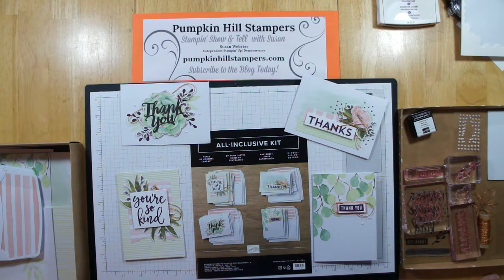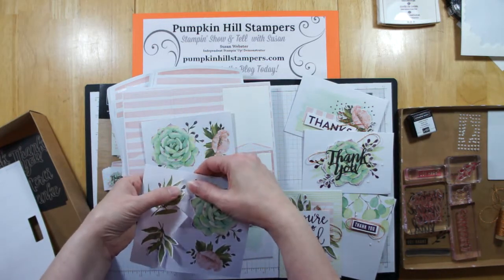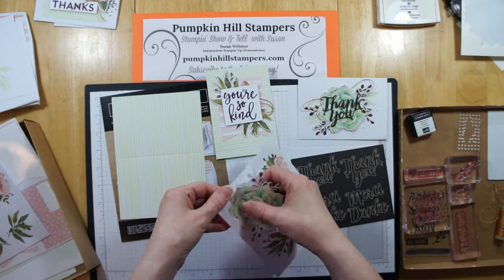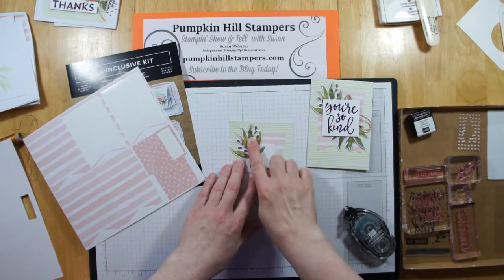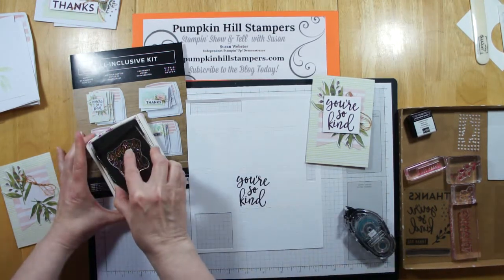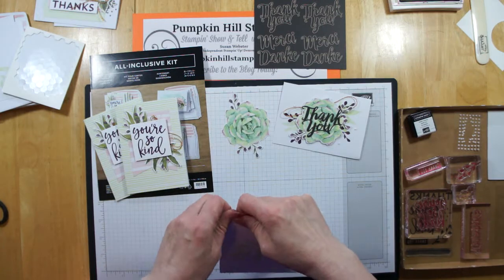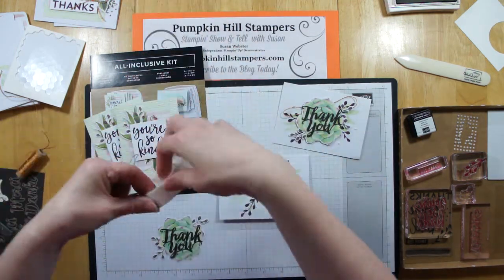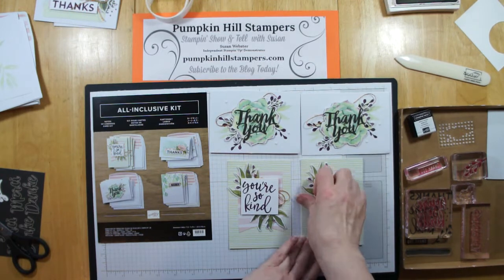Stampin' Show & Tell - Note of Kindness Cards 1 & 2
Product List & Project Details

* Read the full article.
* See Project Photos
* Find Quick List of Products
* Link to today's PDF Tutorial in my Tutorial Library
* * Most PDF Tutorial ($2), some are FREE.

Want all the PDF Tutorials for FREE? Be a VIP!

Become a VIP by shopping with me.  VIP Perks:
* Get the PDF Tutorials through the VIP Edition of the SHOW & TELL News.
* Shop with the Monthly Host Code (orders under  $150)
* Stay active each month & receive a Card Candy Challenge
* Play along in the Card Challenges